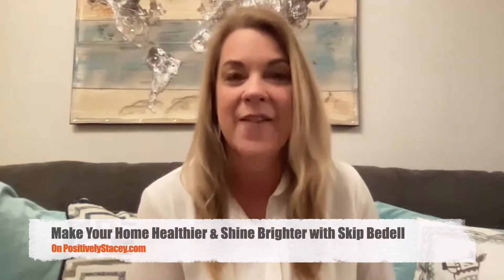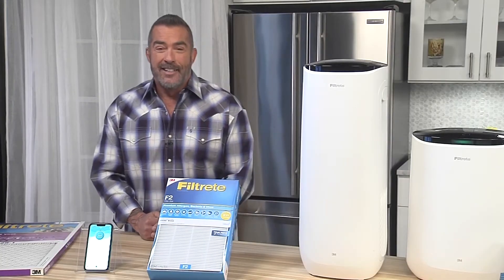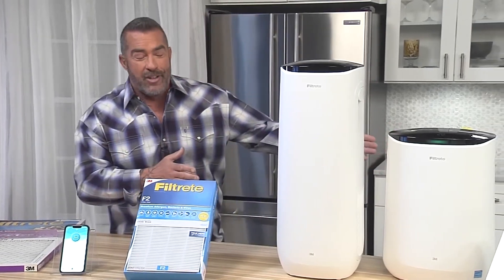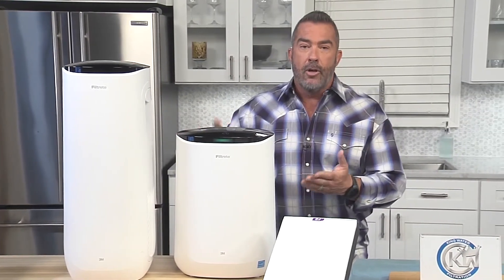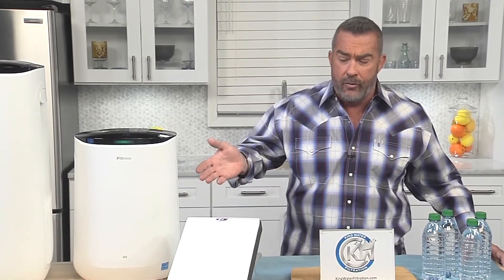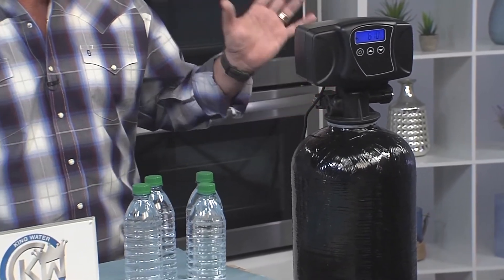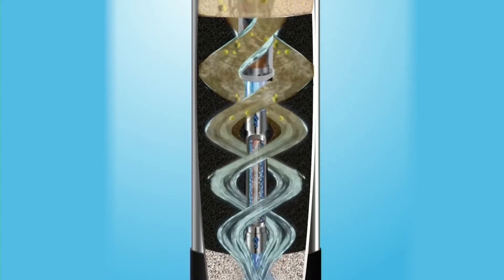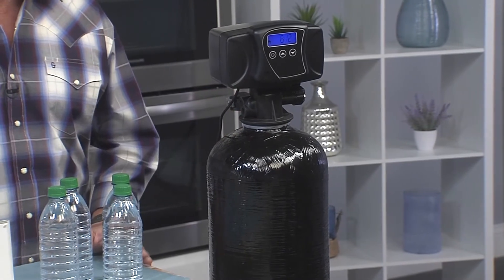Make Your Home Healthier and Shine Brighter with Skip Bedell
I had a chance to chat with Skip Bedell, co-host of CATCH A CONTRACTOR. He shared with me some DIY tips for turning any house into a healthy home. Watch the short interview to learn some of the DIY-star’s tricks that you can do yourself to save money and create a healthier home environment for your family.